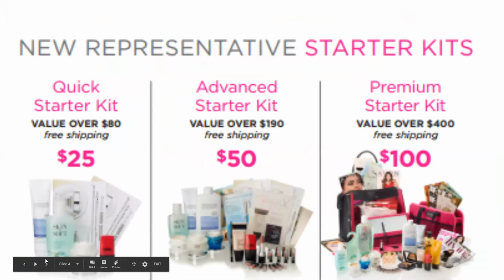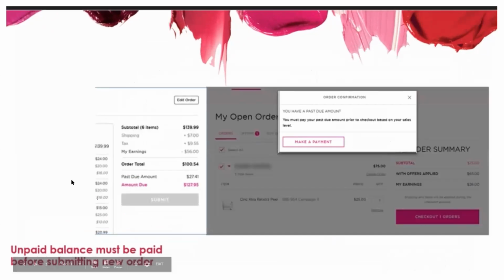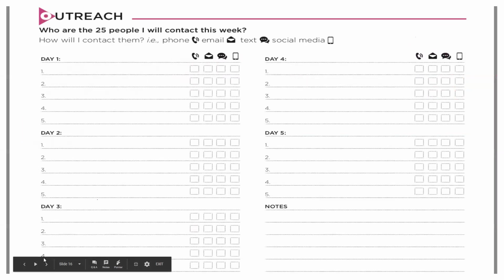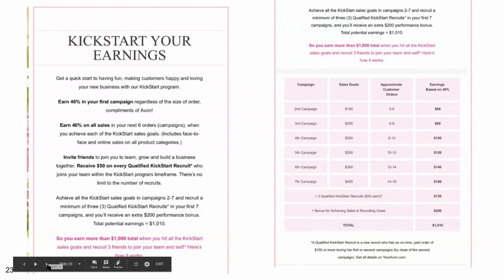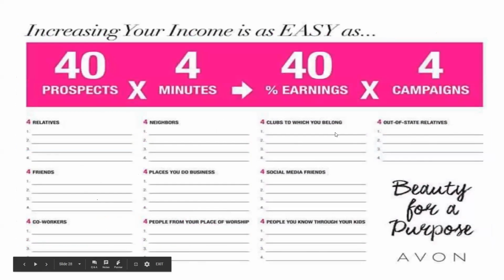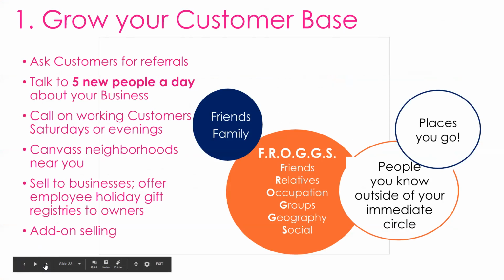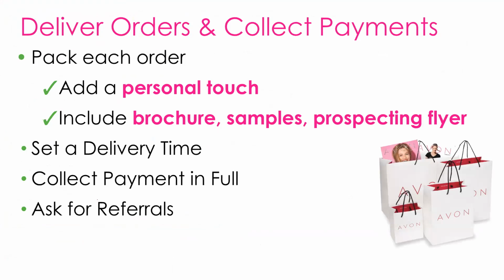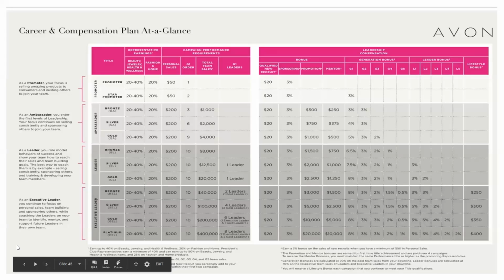NEW REPRESENTATIVE TRAINING September 25th 2018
This is an overall Avon New Representative Training covering the basic in starting your Avon Journey ~

Presenter
Suzy Ishmael
Avon Gold Leader & President Council Member
Licensed Avon Beauty Center
Team Leader and Mentor

If you would like to become an Avon Representative